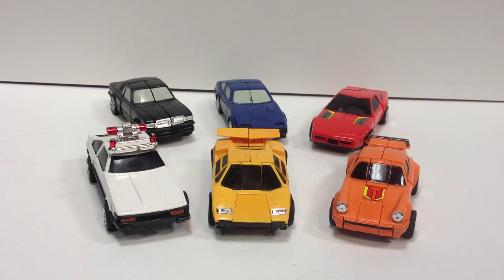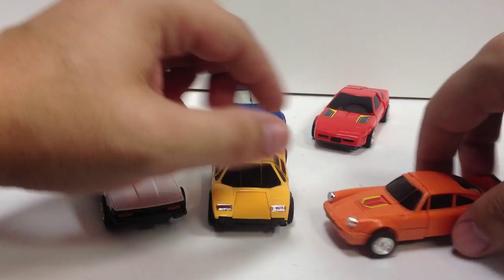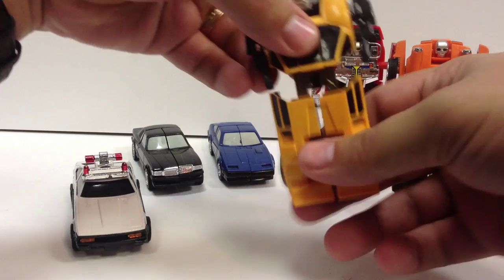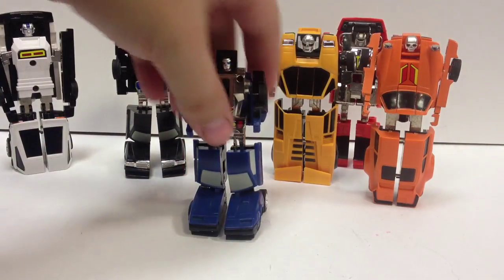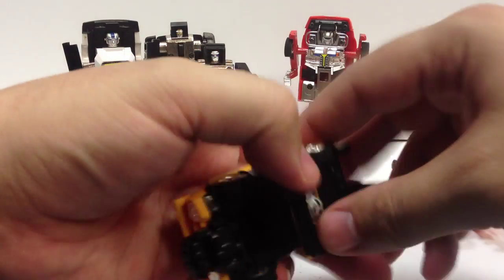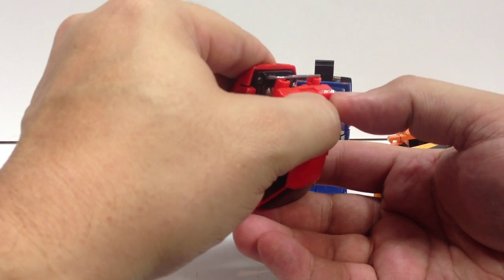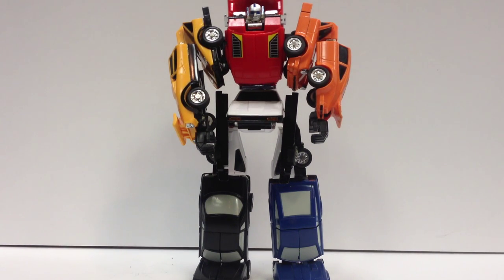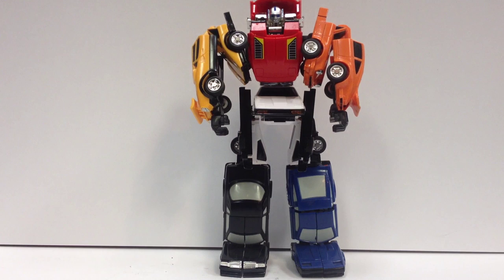Vintage Review - Gobots PUZZLER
A surprisingly fun toy from 30 years ago!